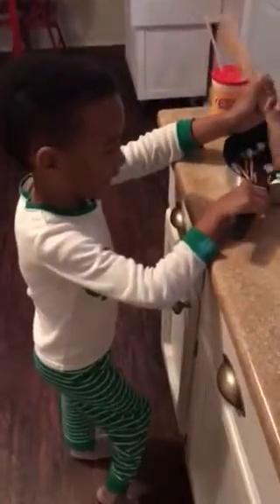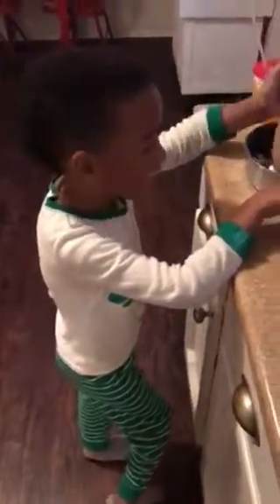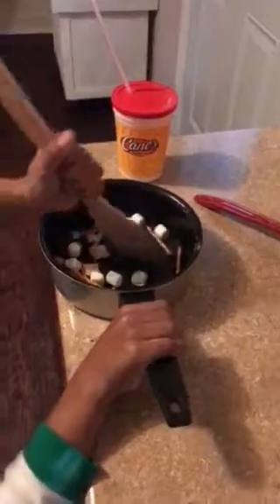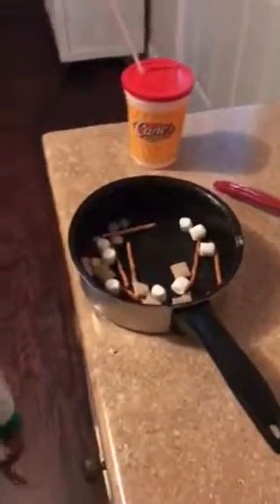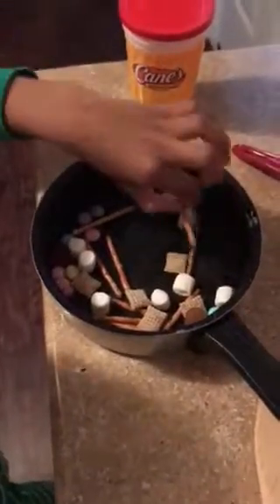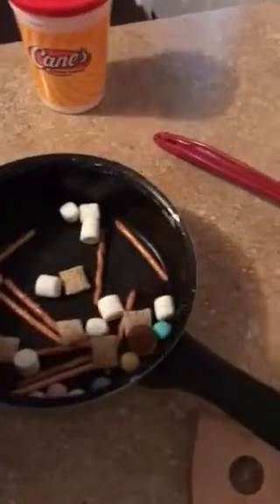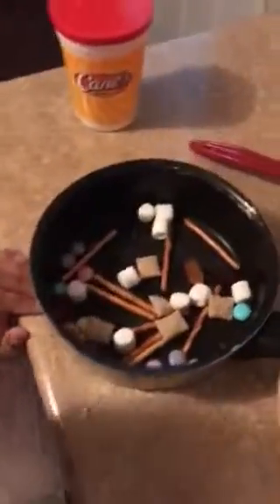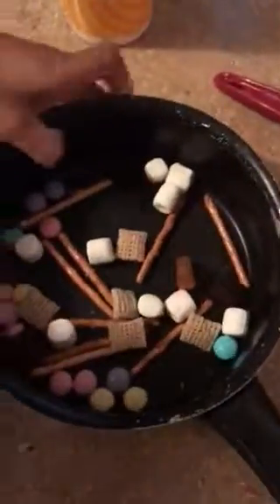Super Fun Uptown Fudge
Let’s see what chef Braelynn is cooking